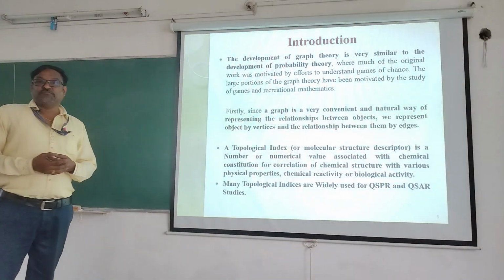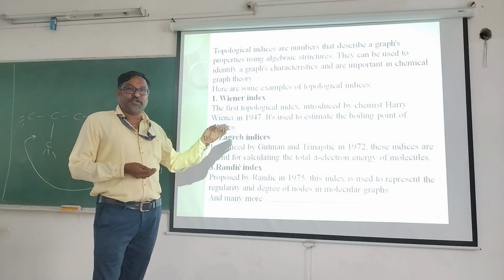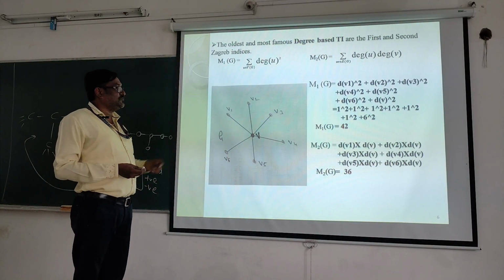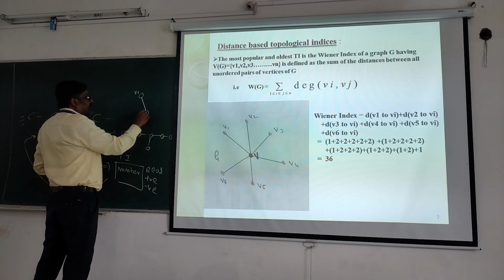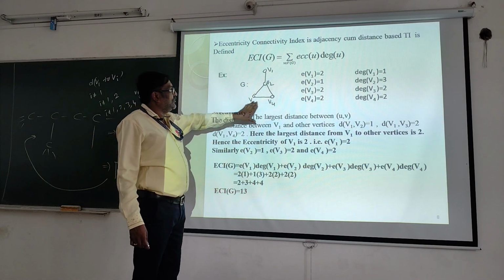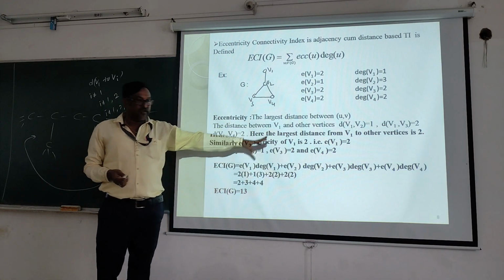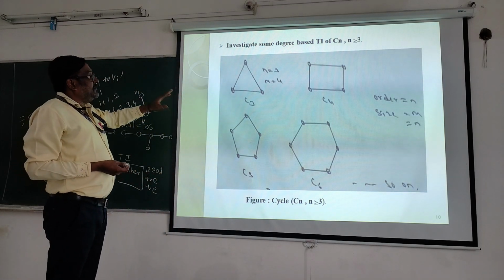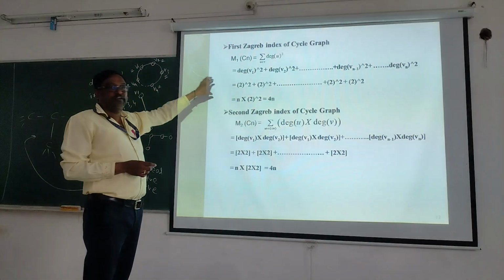Topological Indices of chemical graph and investigation of few degree based topological Indices.